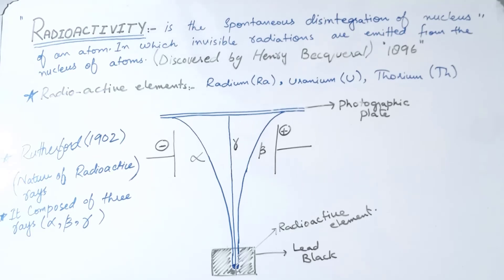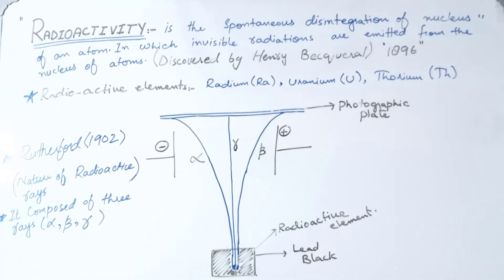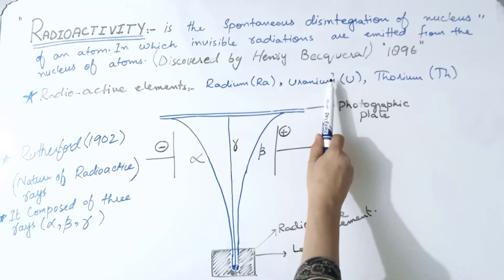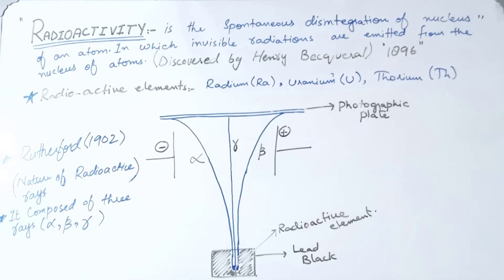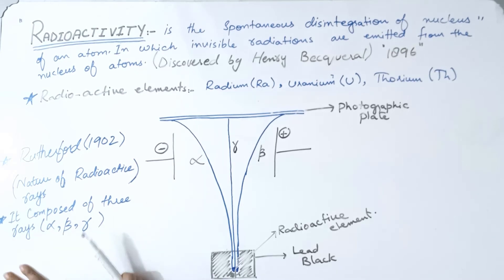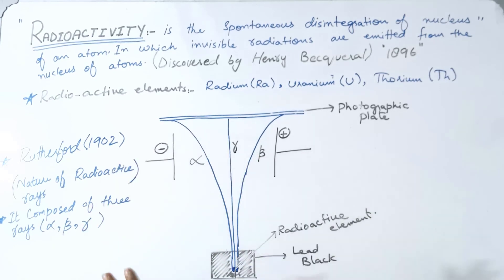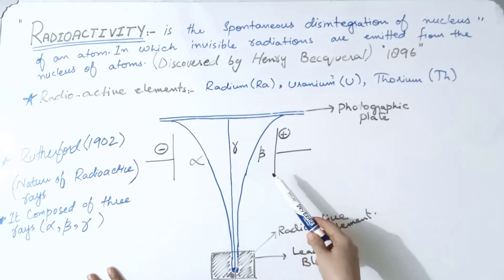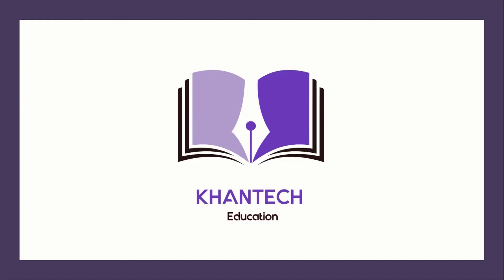Chemistry | What is Radioactivity ? | alpha, beta and gamma rays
KHANTECH Education has brought you lecture of  Seemab Ejaz on "Chemistry | What is Radioactivity ? | alpha, beta and gamma rays".

What is Radioactivity:
Radioactivity is the spontaneous disintegration of nucleus of an atom in which invisible radiations are emitted from the nucleus of atoms. Some examples of Radio-active elements are;
Radium (Ra), Uranium (U), Thorium (Th)